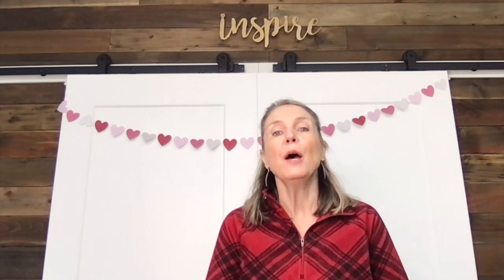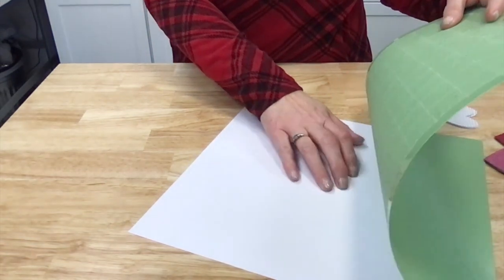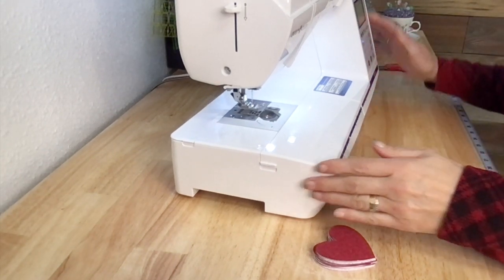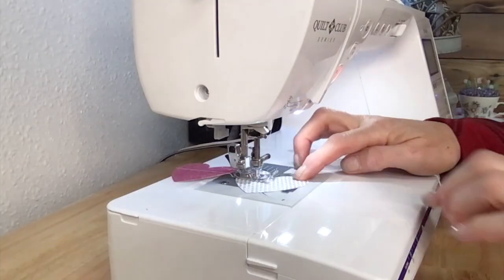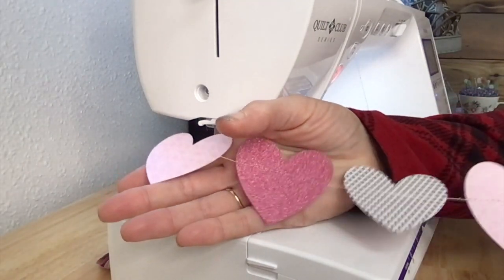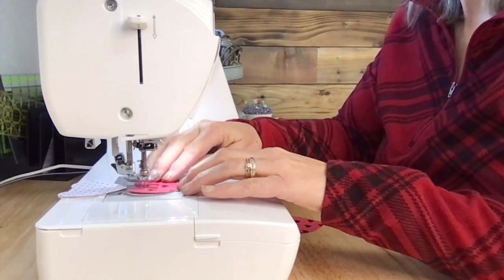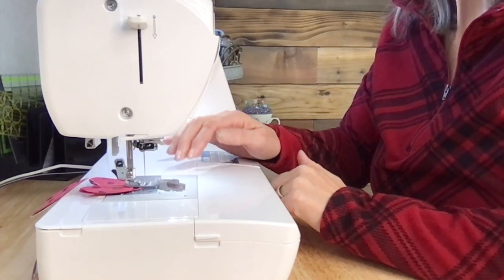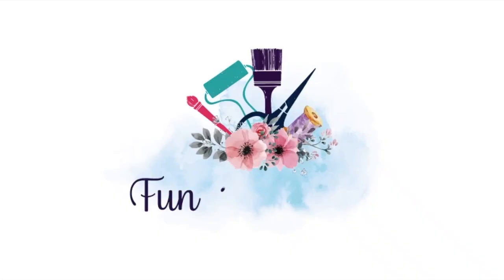SIMPLY SEWN HEART GARLAND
Valentine's Day is the Day of love and a great day to decorate with hearts. You can use felt or card stock paper for this Simply Sewn Heart Garland, and it could not be easier to make.

Supplies
Card Stock Paper or Felt
Heart Punch
or Cricut
Scrap Piece of Ribbon
Sewing Machine
Thread
Scissors